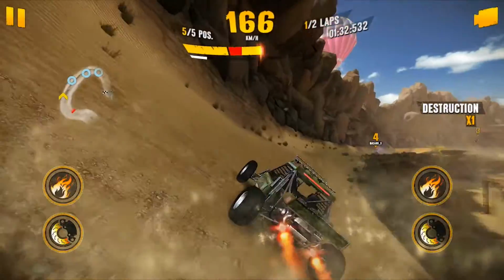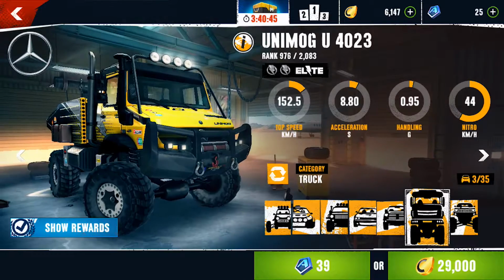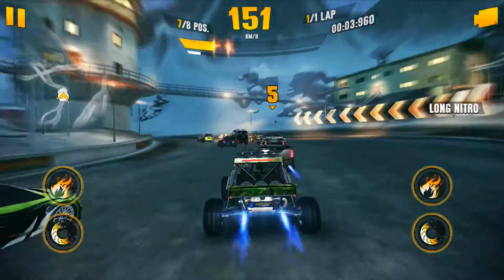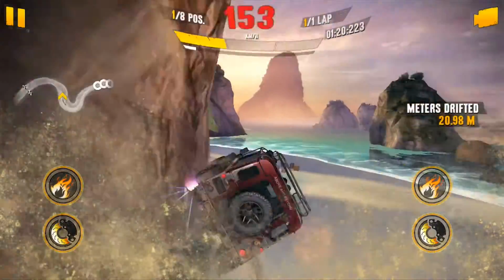Asphalt Xtreme - Review Dump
Gameloft’s latest challenge has been to bring off road racing to its Asphalt franchise. To the delight of eager players around the world, Asphalt Xtreme has finally launched. But does it live up to the hype?

All review scores are out of 10.

Credits:
Written by - Shota Okui
Narrated by - Shota Okui